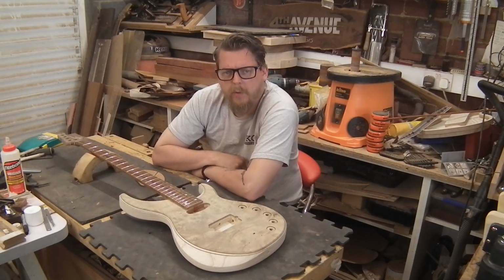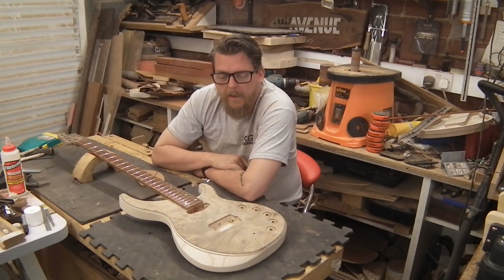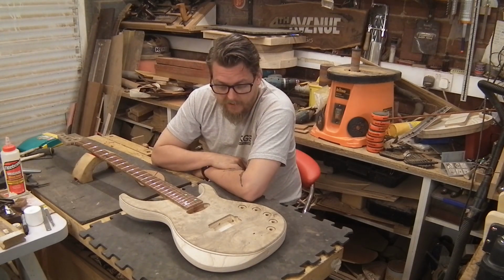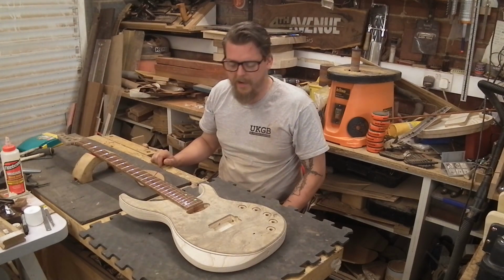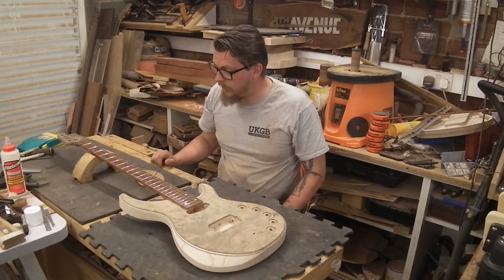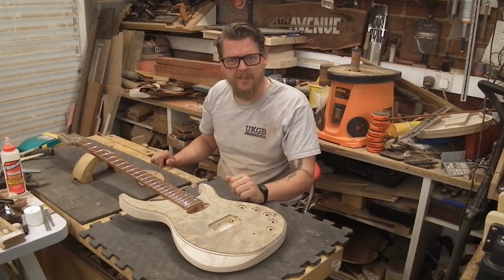Building the Phoenix Bass; Spray time!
This week we take a trip to UKGB, the home of PJD guitars, Cream T guitars and the Seth Baccus team built guitars. Where the spray team have volunteered to spend their lunch breaks making this the shiniest 4th Avenue instrument yet.

To see more from the 4th Avenue Guitars workshop or represent with some branded merchandise use the links below;